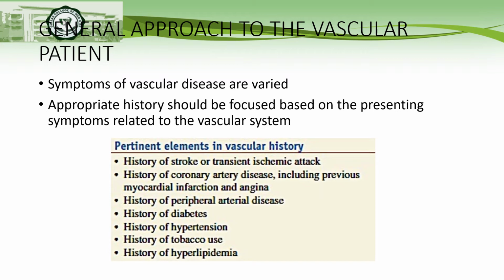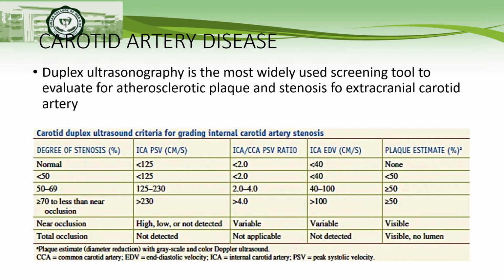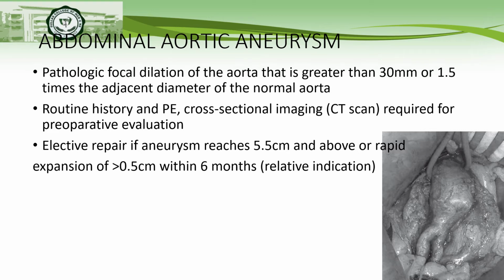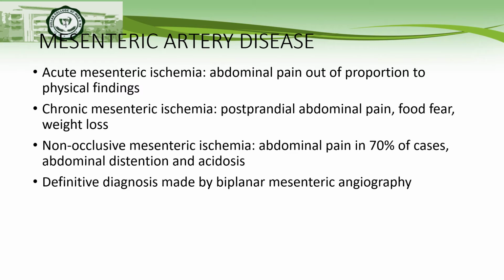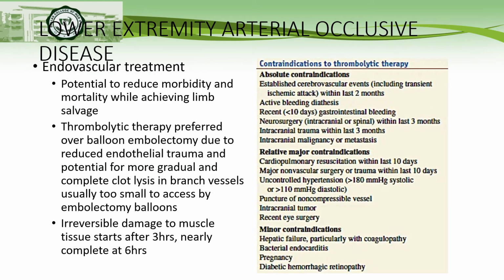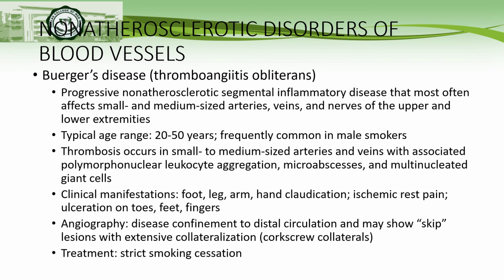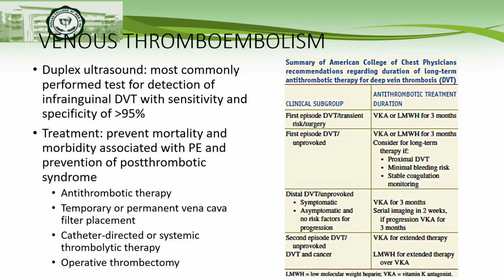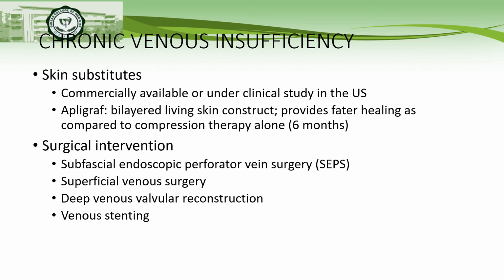Module 4: Arterial and Venous Disease